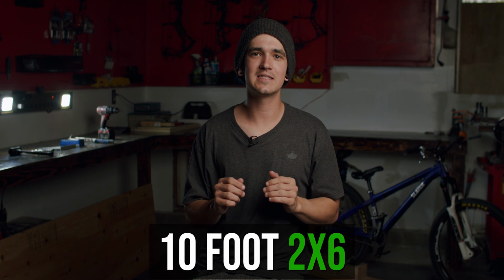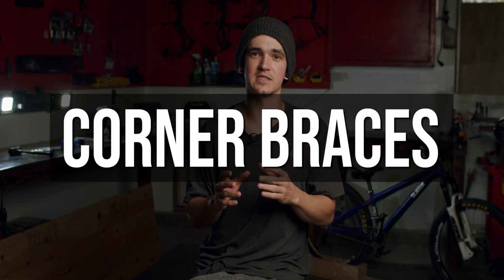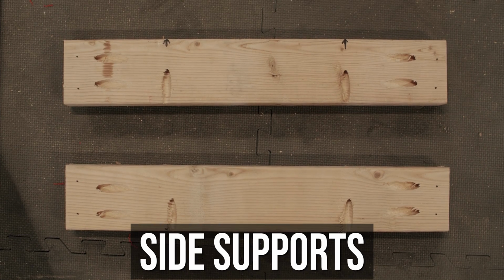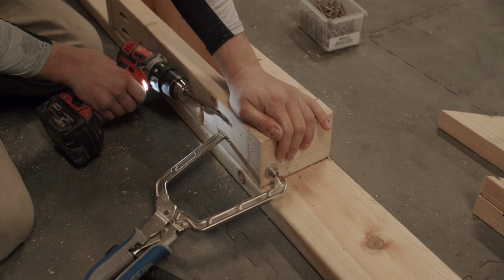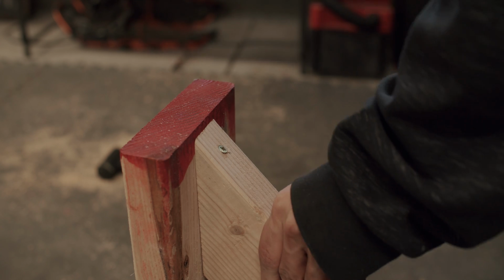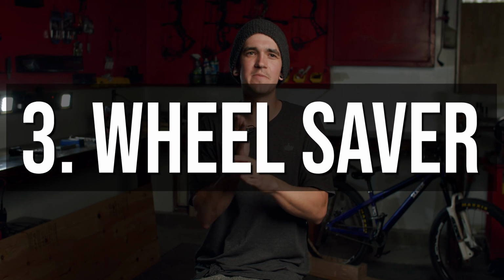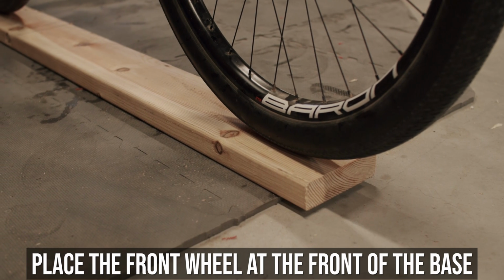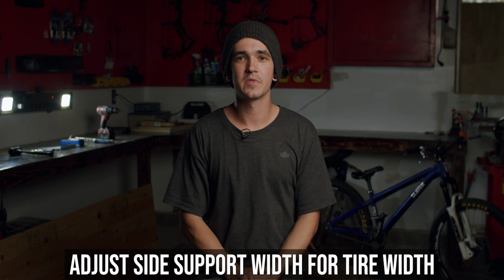How To BUILD A MANUAL TRAINER!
How to build a BMX and MTB manual trainer for cheap

Want to improve your riding and progress to the next level? Consider joining Bike School. Bike School is an online coaching membership where you can view a library of exclusive videos and get personalized coaching on your riding.

Sync ID: MB01SIF0Y1Q90IR